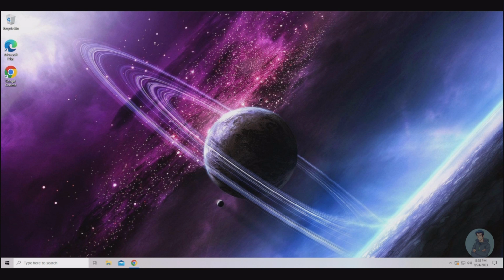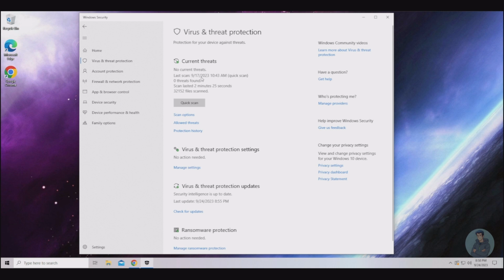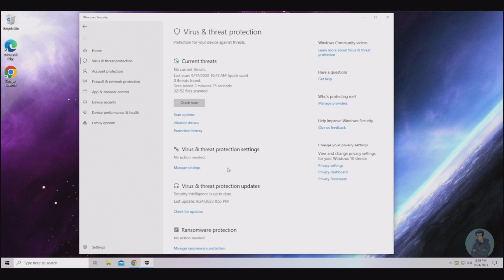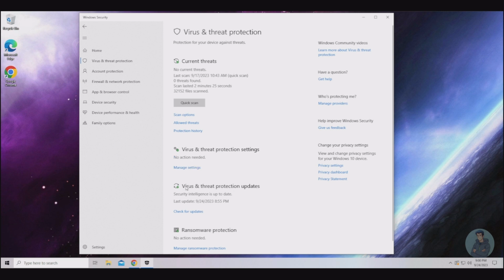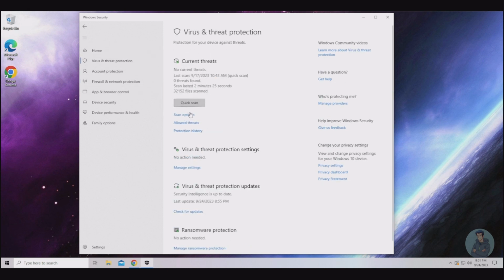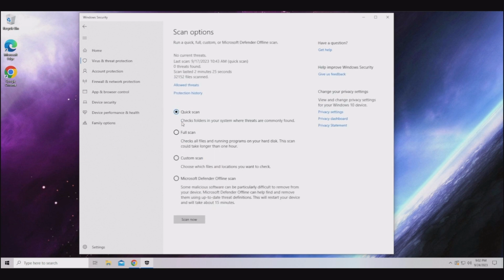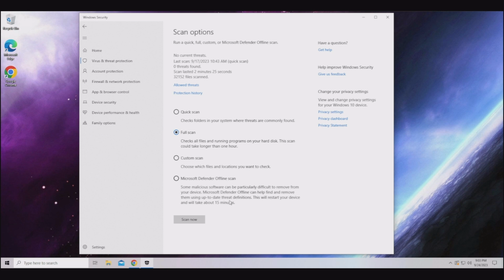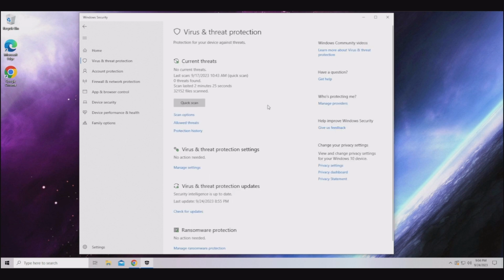Security Settings in Windows 10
This little video shows how to get into Windows 10 Security settings and shows you how to run a Virus Scan and check your firewall.